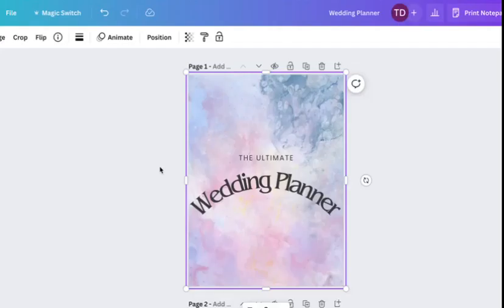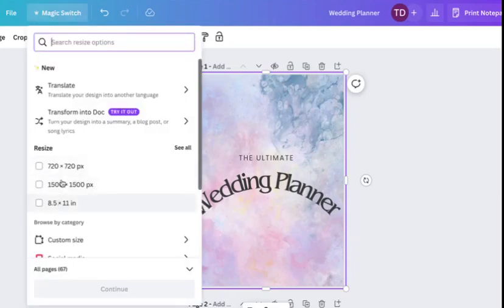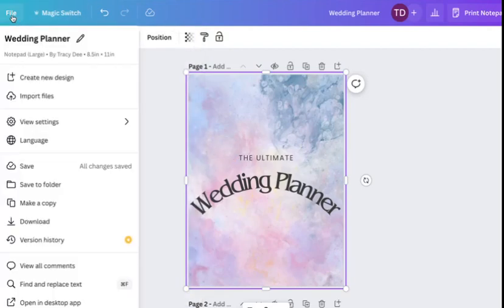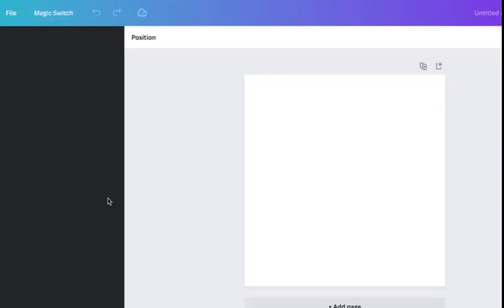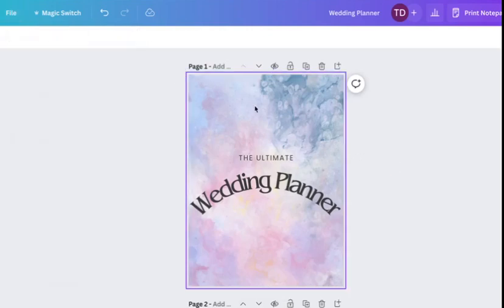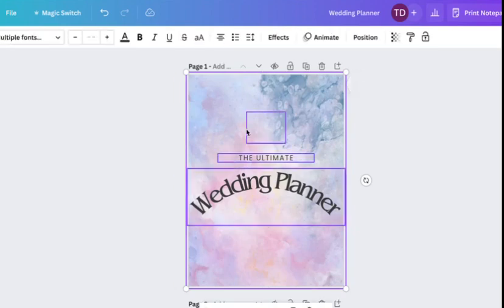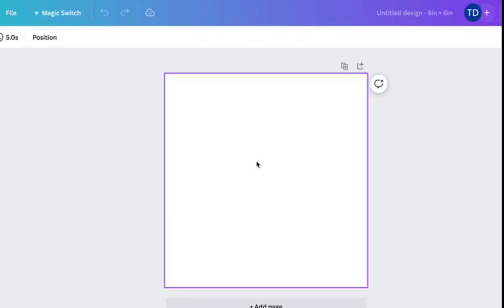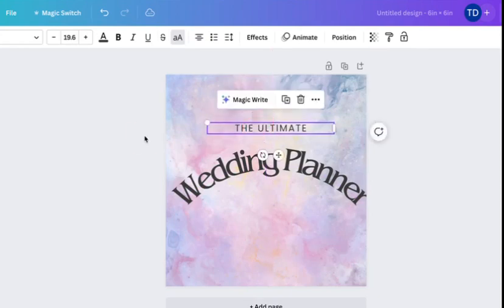How to Resize in Canva without Pro - Effortlessly!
Don't have Canva Pro? Here's a quick tutorial on how to resize your projects.